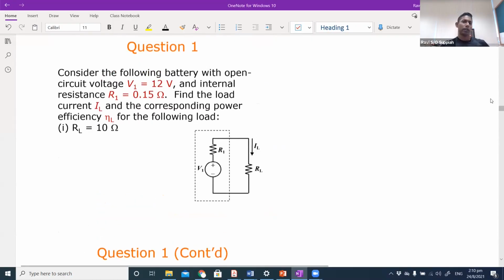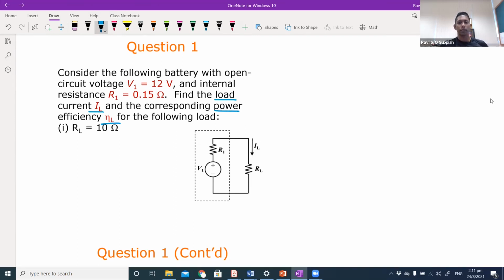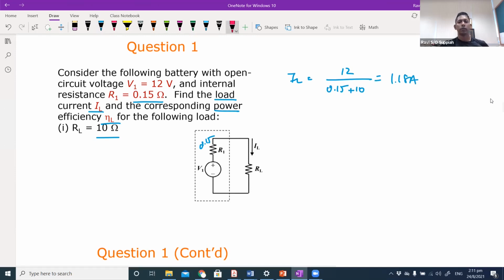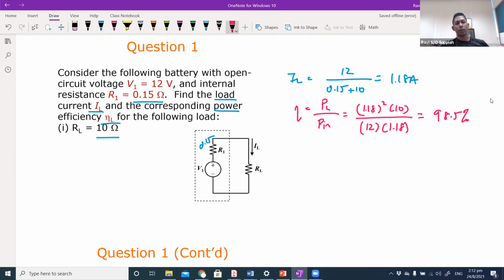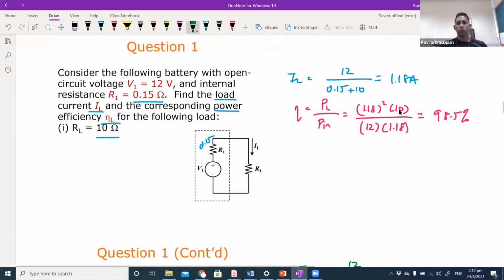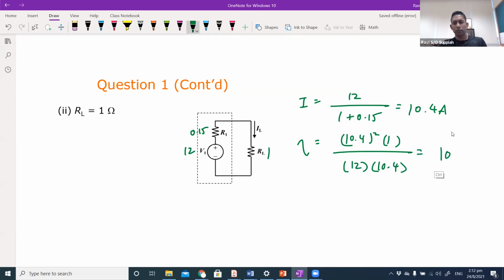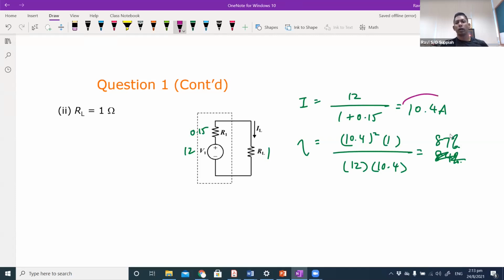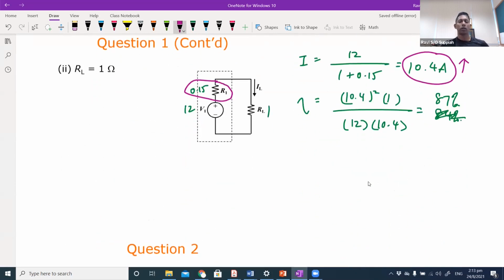Internal Resistance of a Battery and Efficiency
In this question, we look at the impact of the internal resistance of a battery on the overall efficiency of the circuit.  This is something that is often overlooked. See how much of an impact it has!